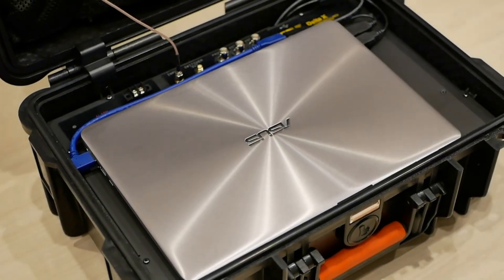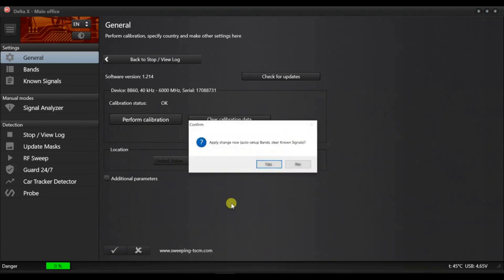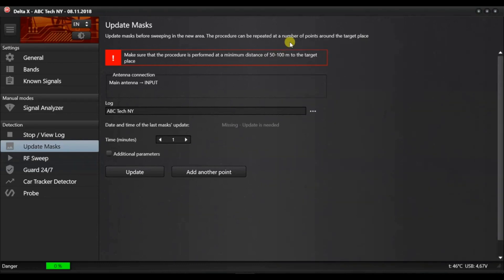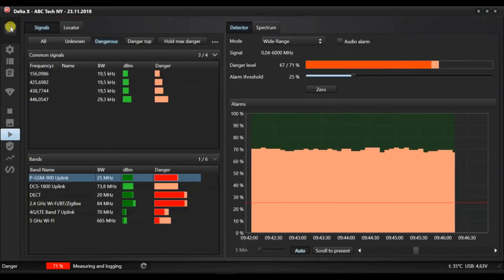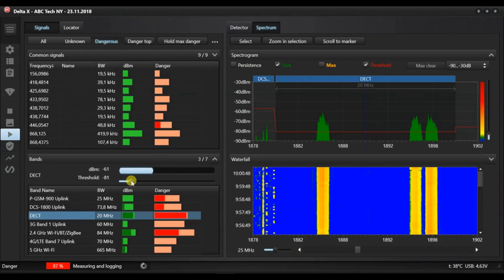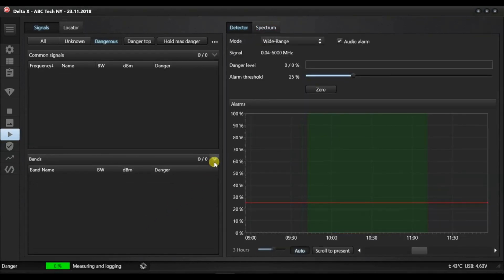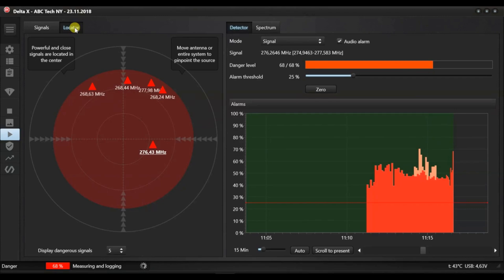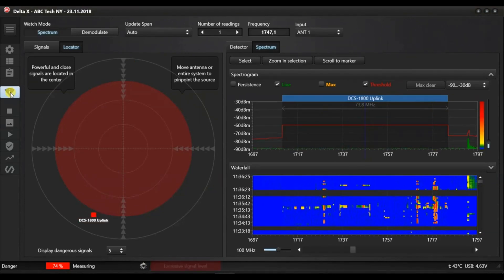Delta X détecteur RF utilisation - Contre espionnage - Europe Connection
Le DELTA X est un outil de contre-surveillance intuitif et performant permettant de détecter des dispositifs espion dans la bande de fréquence de 100 à 12400 MHz. La mallette DELTA X contient :
1 Ordinateur 15"
1 Kit d'antenne 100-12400 MHz toutes raccordés
1 Hardware de prise en charge des signaux radio
1 Software de gestion graphique pour l'utilisateur

Contrairement à d'autres dispositifs de contre-espionnage, le DELTA X procède automatiquement à la détection des dispositifs espion à une vitesse de balayage de 100 MHz par seconde et indiquera sur son interface graphique le type de signaux détecté et son niveau de dangerosité. Le logiciel possède une intelligence artificielle comprenant un algorithme de calcul unique qui déterminera avec efficacité s’il s'agit d'un dispositif espion ou non. Grâce à sa large bande de détection il sera capable de détecter les signaux numérique et analogique suivants :

GPS (L1,L2,BEIDOU,GLONASS,GALILEO) et tout autres type de traceurs GPS
Dispositif espion sur réseau mobile (GSM, 2G, 3G, 4G LTE, 5G)
Drone et caméra (1,2 GHz / 2.4GHz / 5.8 GHz)
Wi-Fi, Bluetooth ( 2.4 GHz / 5.8GHz)
Fréquence FM USB AM CW LSB avec démodulation possible (écoute en direct)

Le dispositif de contre-espionnage possède quatre modes de travail :

Recherche active : L'appareil agit comme un détecteur de radiofréquence, il réalise un balayage complet du spectre et indique à l'utilisateur les fréquences potentiellement dangereuses détectées. Il possède une puissance de réception 20 à 50 fois plus efficace qu'un détecteur RF classique.

Mode de surveillance : L'appareil détecte et enregistre tous les réseaux aux alentours 24h/24. Il analyse les données et crée un rapport de dangerosité consultable par l'utilisateur.

Mode détection de traceur GPS : L'appareil analyse les réseaux GPS et cherche des transmissions de données de géolocalisation pour informer l'utilisateur de la présence d'un traceur GPS

Détection de câble espion : Détecte la transmission illégale d'informations dans les câbles AC, téléphoniques, Ethernet, d'alarme et autres ainsi que dans la plage infrarouge à l'aide de la sonde multifonction fournit.